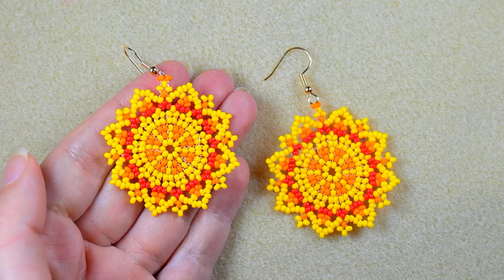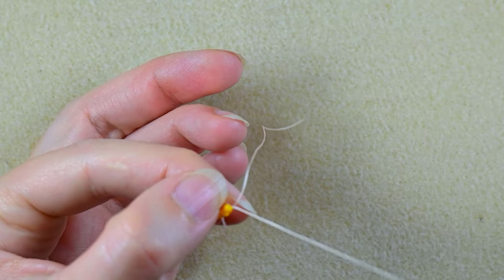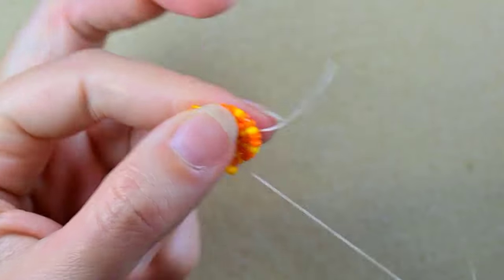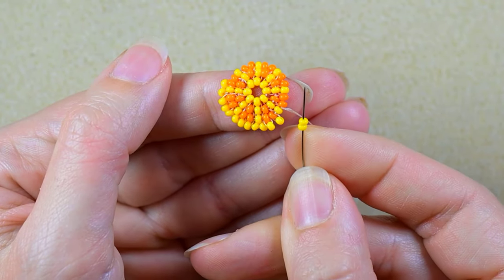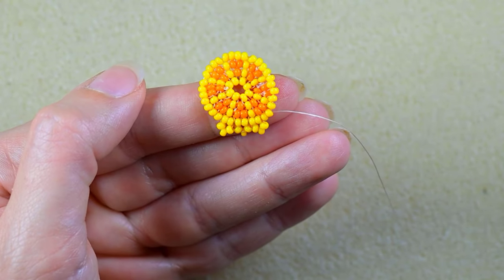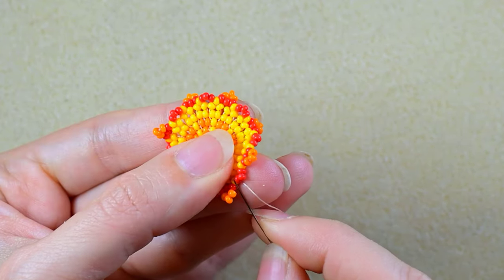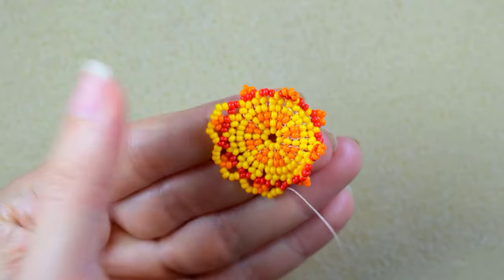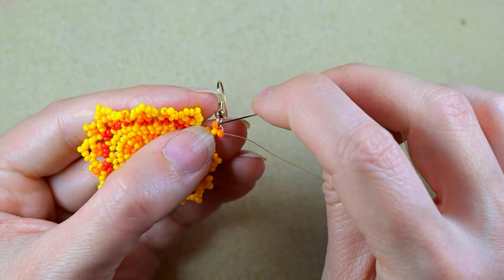SUN Shine Beaded Earrings - Tutorial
Easy step-by-step instructions for Fancy Seed Beads Earrings h. How to make seed beads earrings?  Home-made beaded earrings.

List of materials:
1) 11/0  seed beads in 3 colours - yellow, orange and red
2) earring findings
3) Nymo Nylon Thread 0.30mm=size D (or other of your choice)
4) size 11 beading needle (or similar size)
5) scissors
6) flat nose pliers  (not obligatory)

VIDEO CHAPTERS
» Intro 0:00
» List of material 0:49
» Step-by-step instructions 1:21
» Final words 29:59